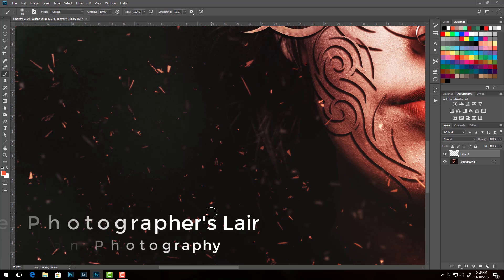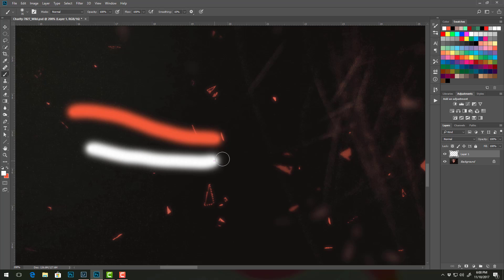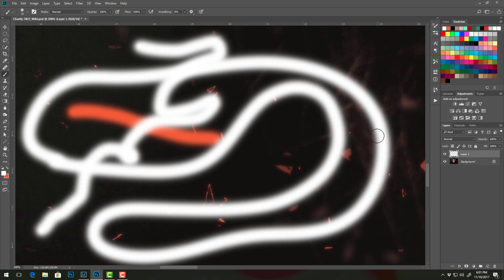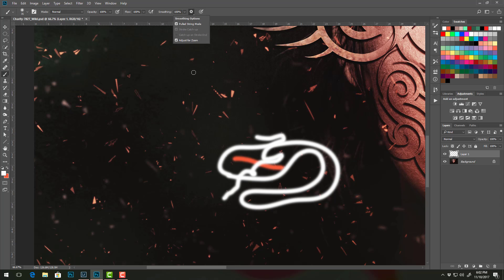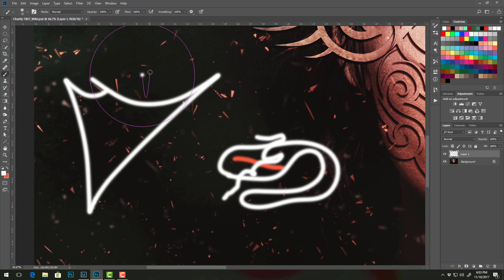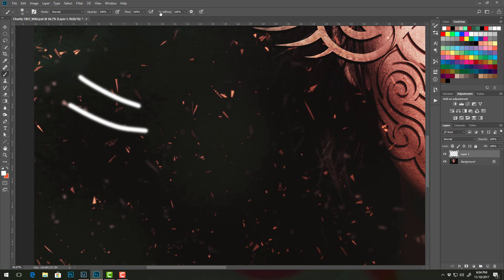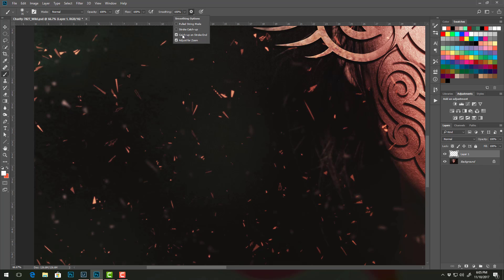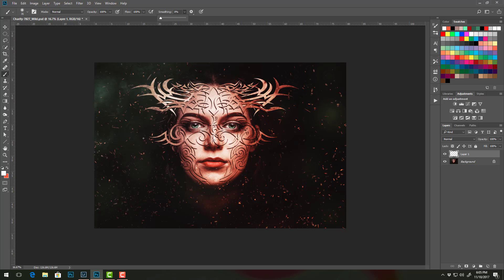Photoshop - Brush Smoothing Update - CC 2018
This video goes over the new Brush Smoothing option released in the 2018 CC update to Photoshop.